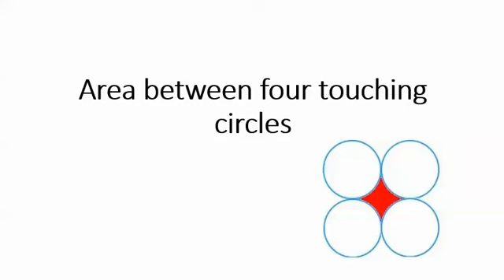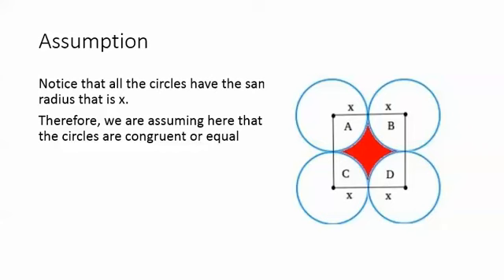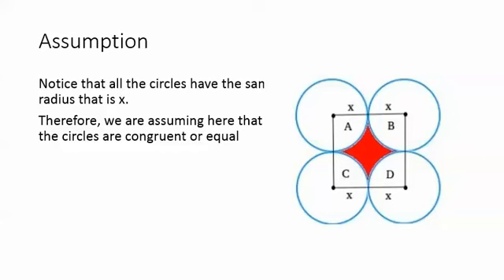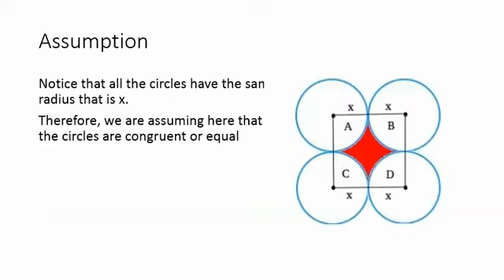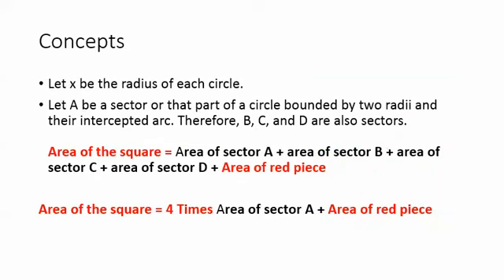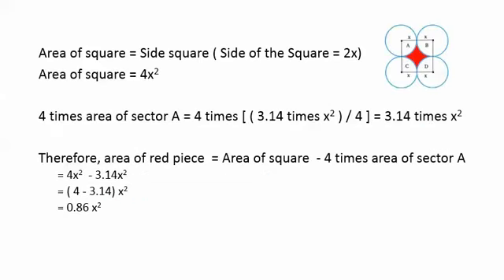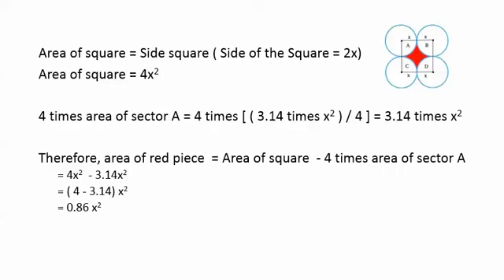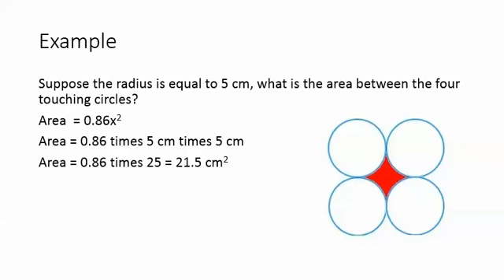Area between four touching circles | Maths Tutor|NoNaTV | How to solve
Area between four touching circles | Maths Tutor|NoNaTV
Solve with detailed explanation on how to find the area between four touchign circles.
Competitive exams
Entrance exam
Easy formuals